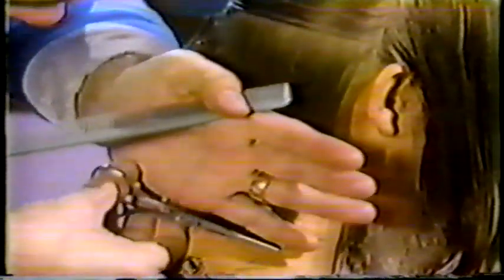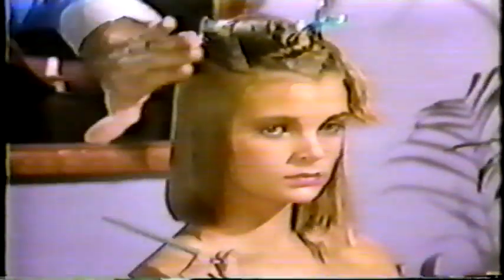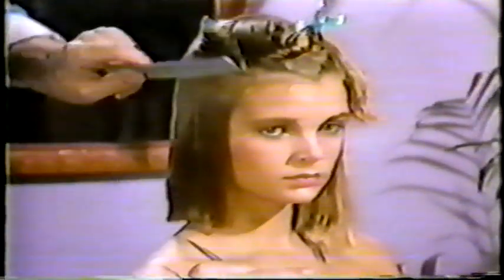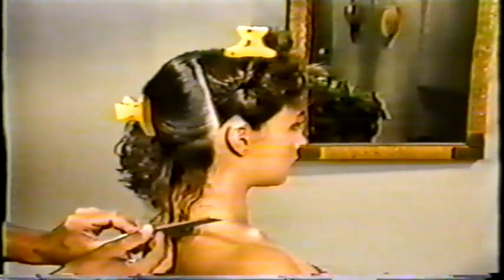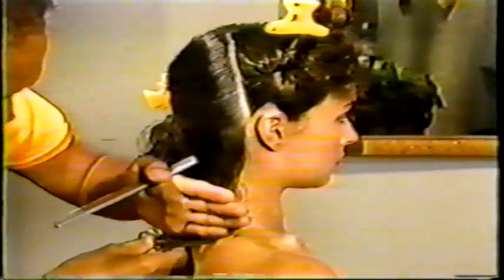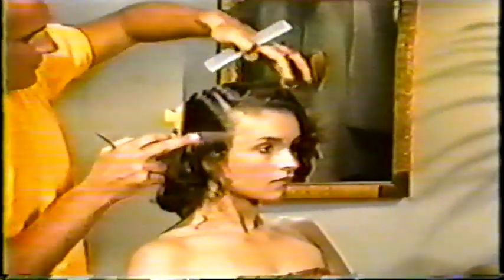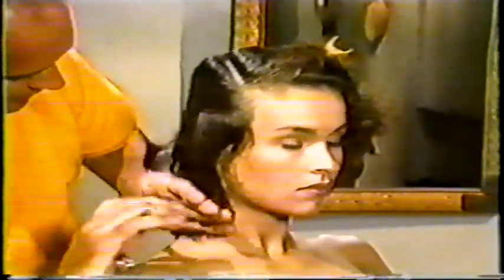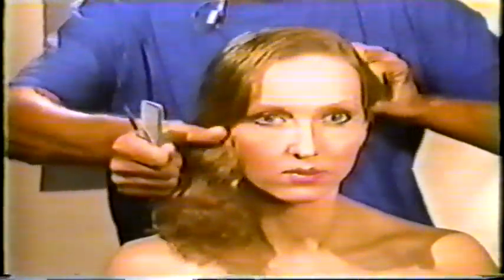Roger Thompson #2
One of the greatest Haircutters of All time. Roger Was Artistic Director for Vidal Sassoon Salon on Madison Avenue in NY in the mid 60's He worked with the likes of Paul Mitchell, Phillip Mason, Christopher Brooker, Christopher Pluck, Edward Greene, and Charles Booth.